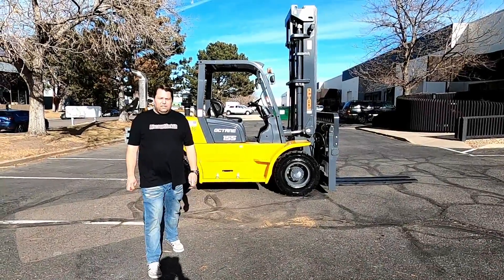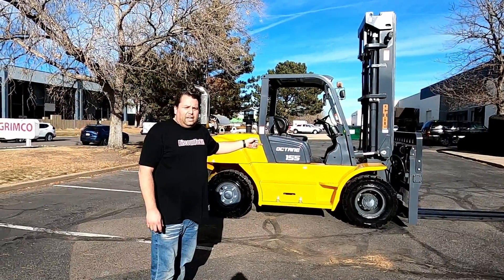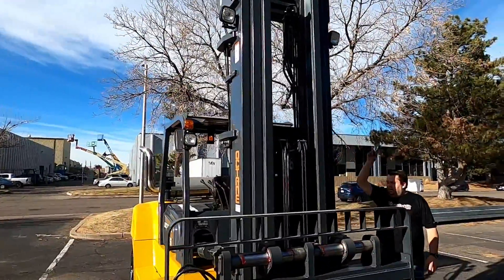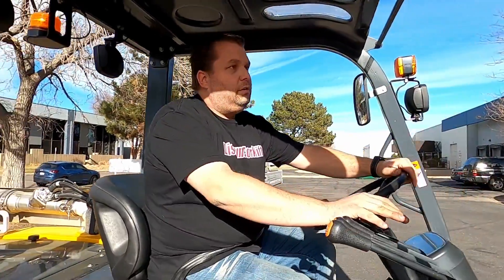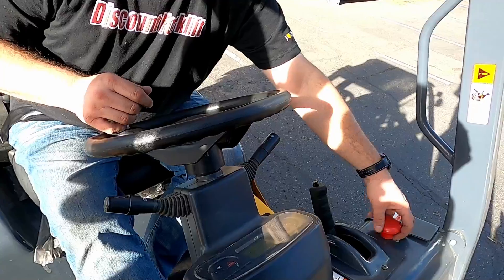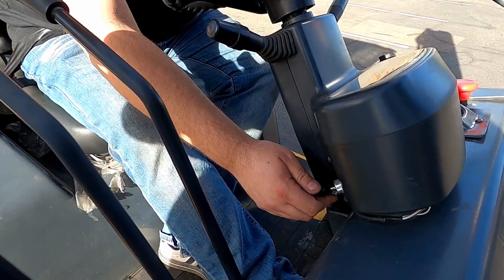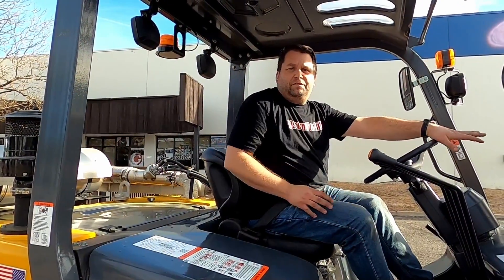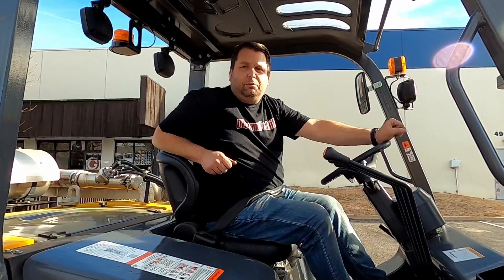OCTANE FD70 15,500lb Diesel #3011 - Forklift for Sale